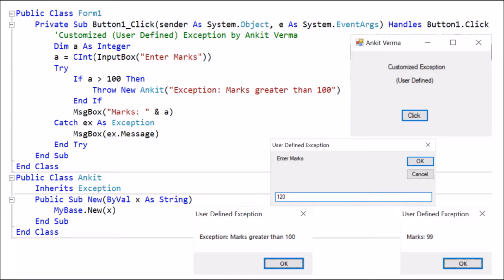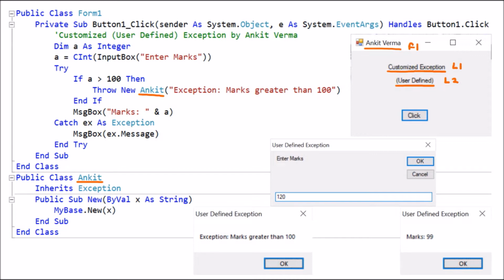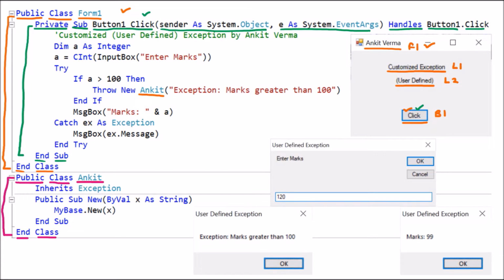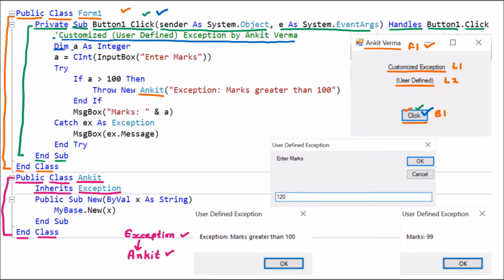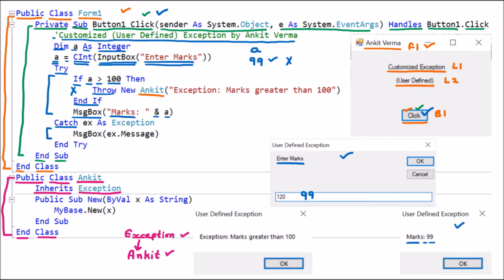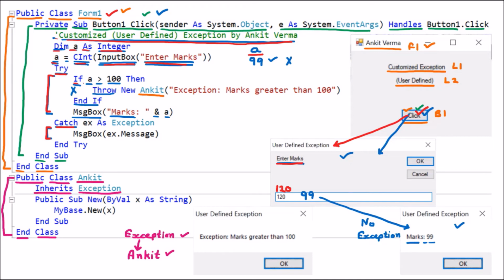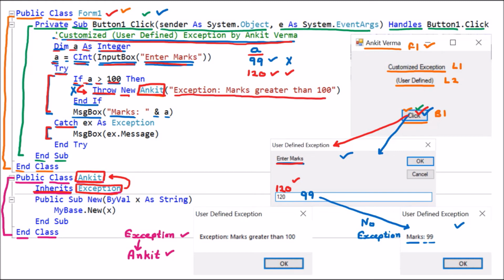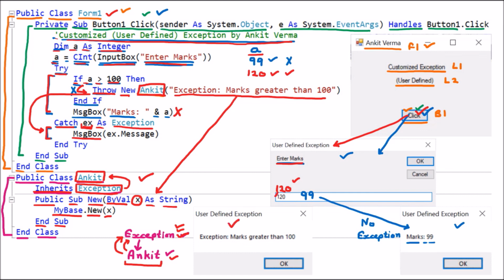Structured Exception Handling – Customized, User Defined Exception | VB.Net